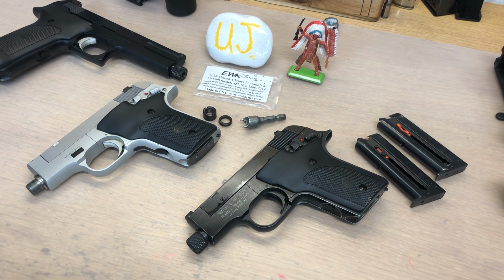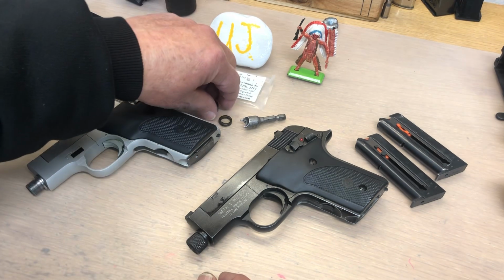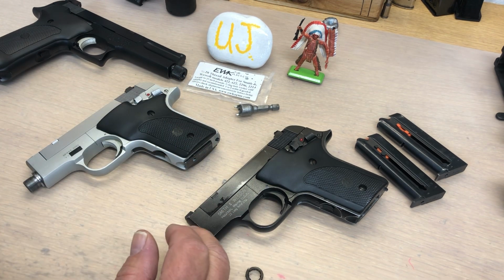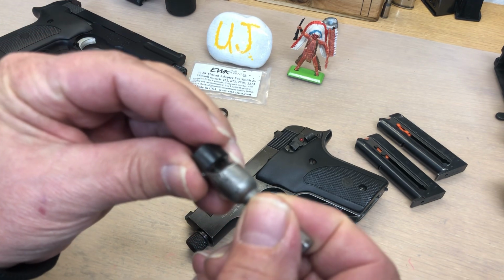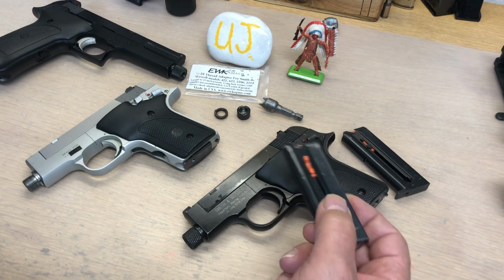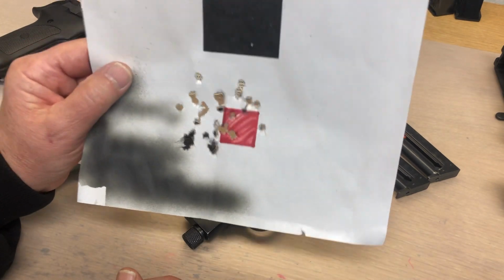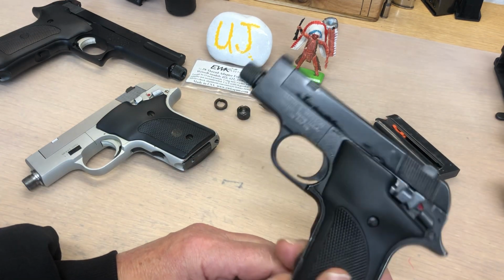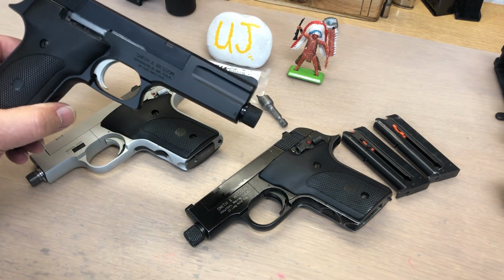Putting a threaded bushing on the S&W 2214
EWK bushing for the 2214 Smith & Wesson for suppressor￼